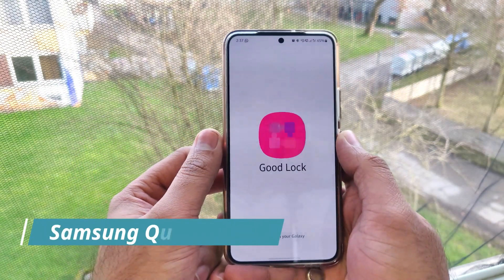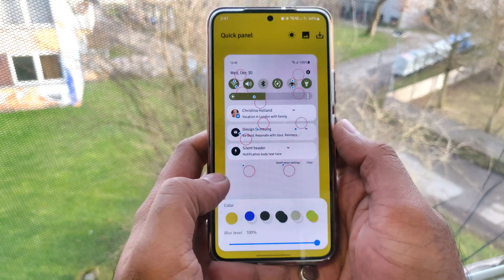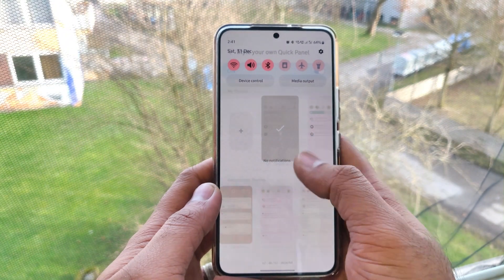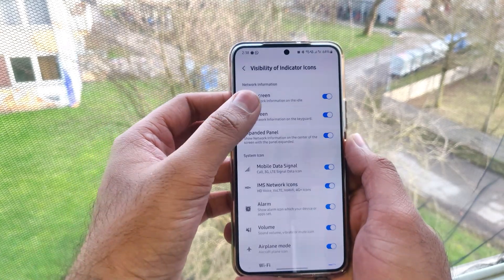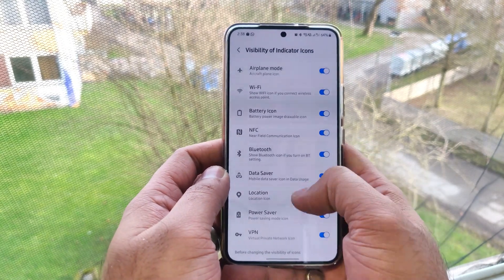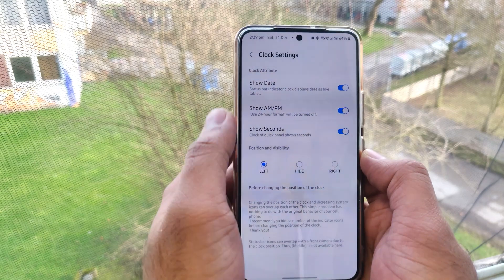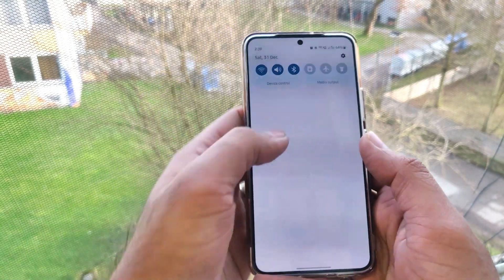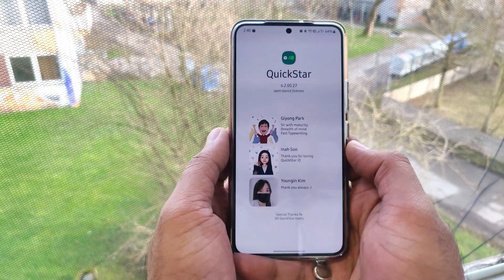*One UI 5 QuickStar* Samsung S22 | Android 13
Samsung released One UI 5 in Samsung S22 in selected countries. The new Update Packs a lot of new features, improvements and customizations. The new update is not a "Beta" version, it is a stable update with lots of bugs fixed and enhanced capabilities.

Please do check it out. we are also doing a Giveaway announced in the previous video, please do check it out.